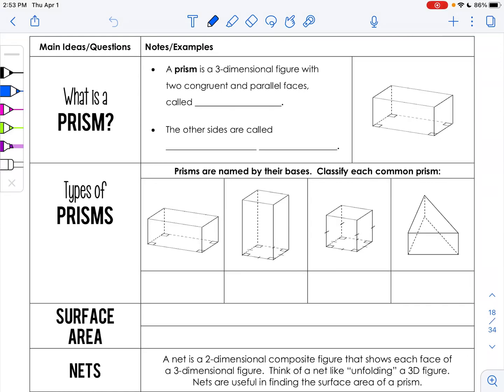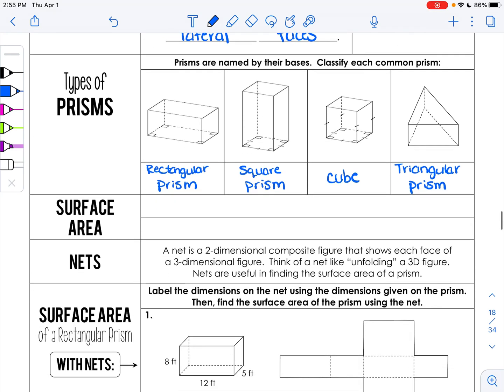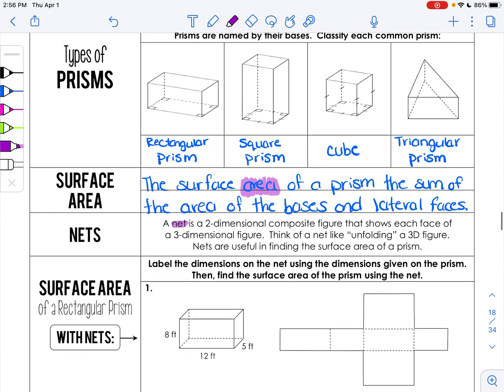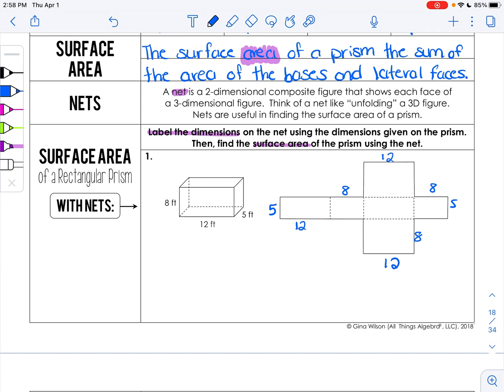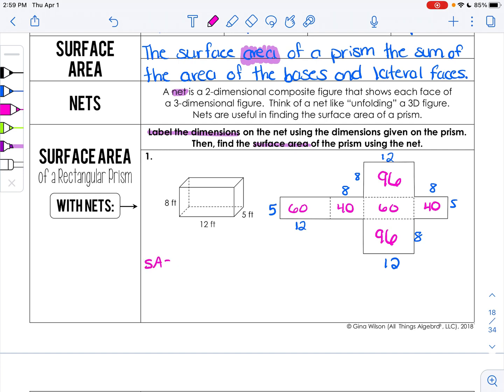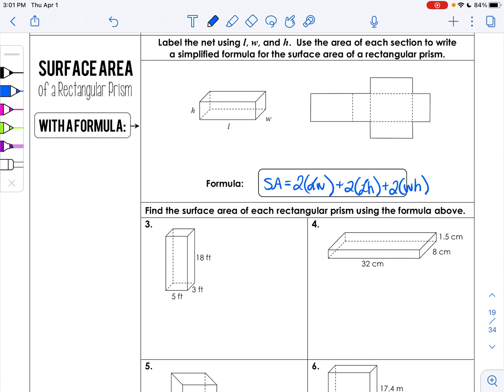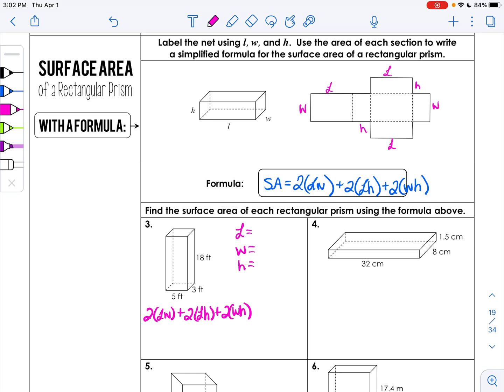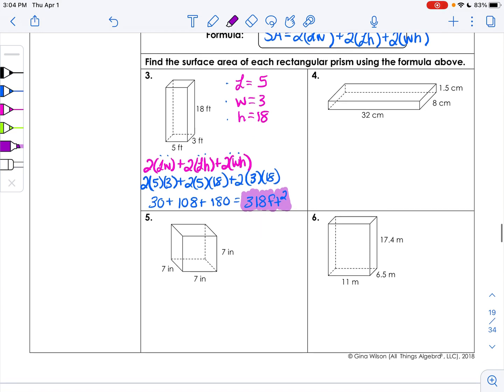Surface Area of Rectangular Prisms